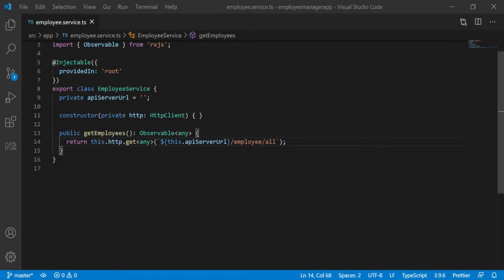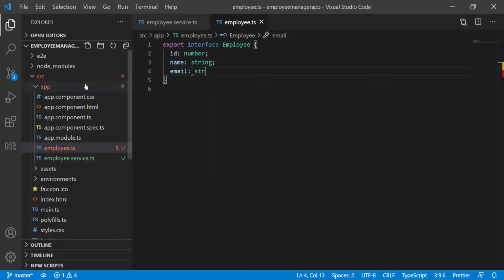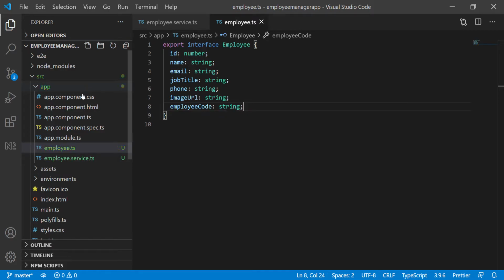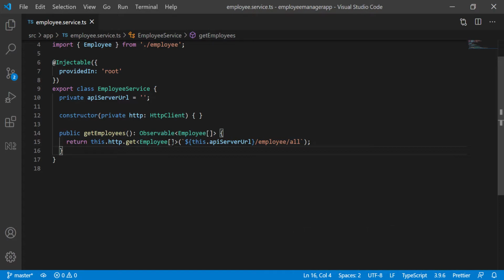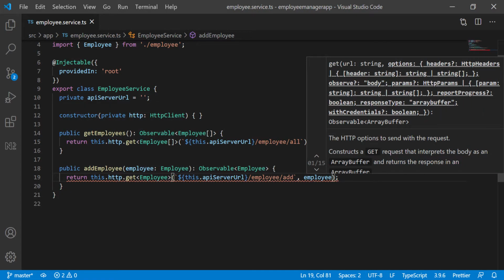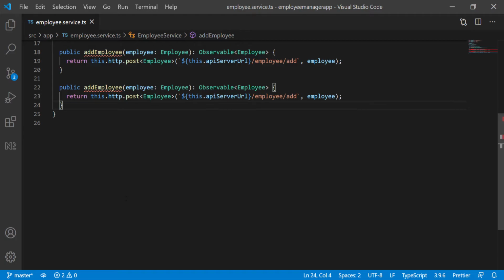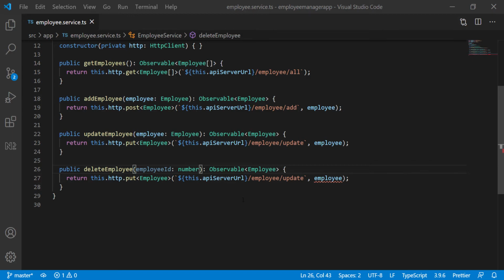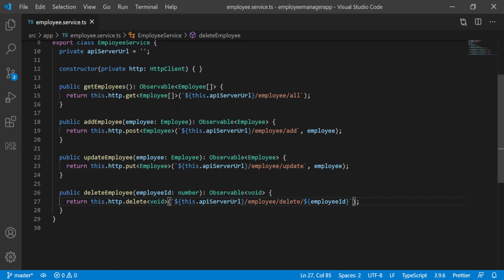Part 14 - Spring Boot API with Angular